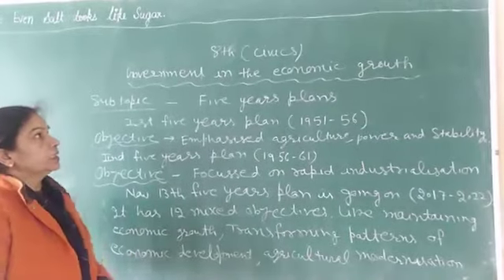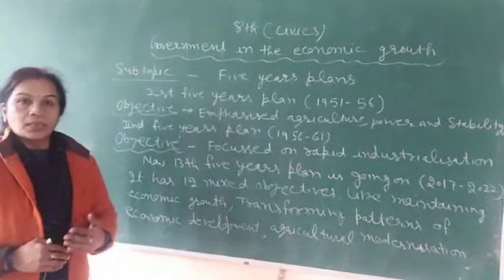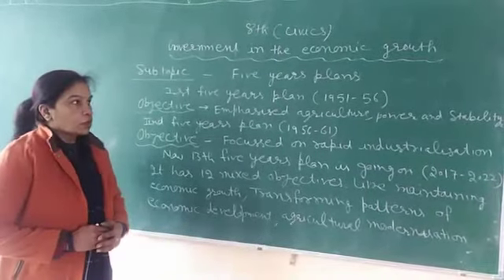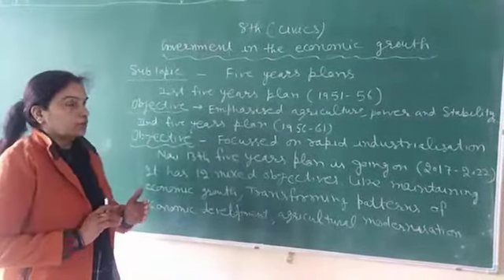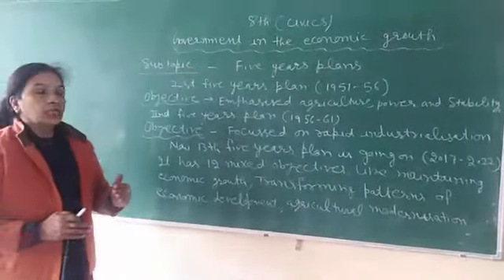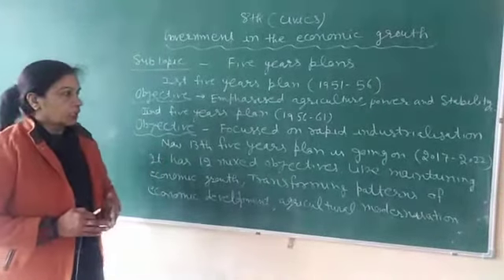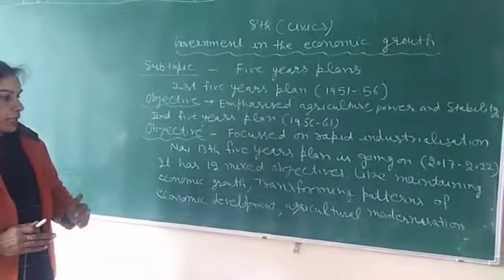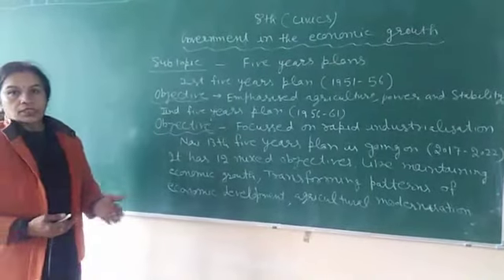8th/civics /ch7/government in economic development /Video 2